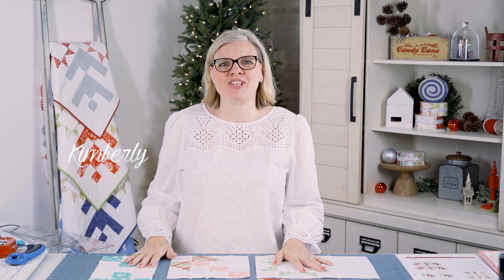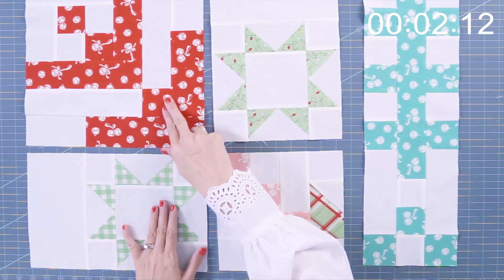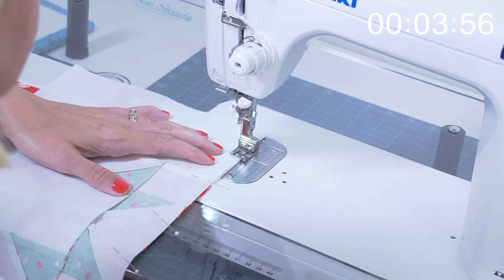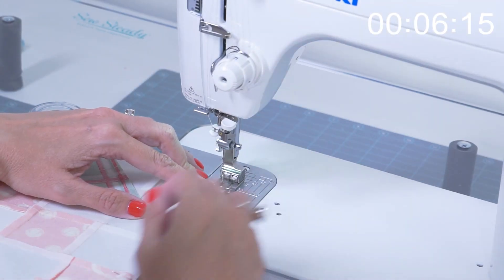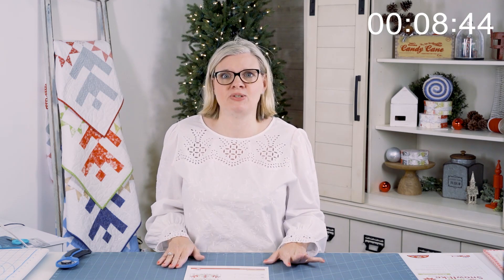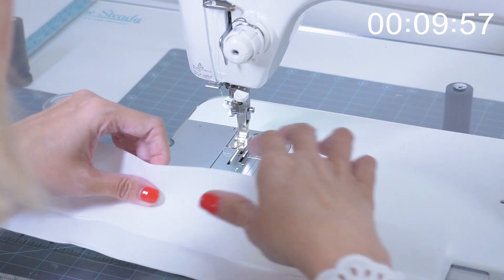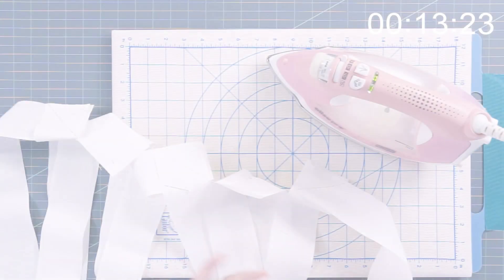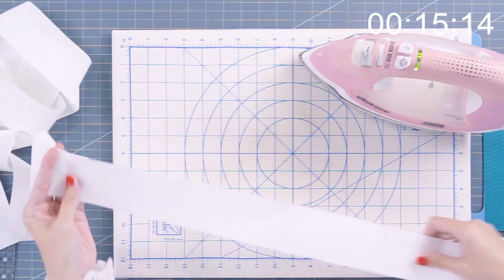Jelly Snowflake Christmas in July Mystery Quilt Sew Along | Finishing Reveal | Fat Quarter Shop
Each week in July we will release one video tutorial with a FREE pattern with a little help from our quilty friends. If you’re new to quilting, the detailed videos will show you how to cut, stitch and sew every step of the way! In this final video, we’re piecing the blocks together and adding borders to complete the quilt top.

Be sure to share your projects using JellySnowflakeQAL and tag us (@fatquartershop) to join in the fun!

▸Compensating 1/4" foot for Juki TL Series